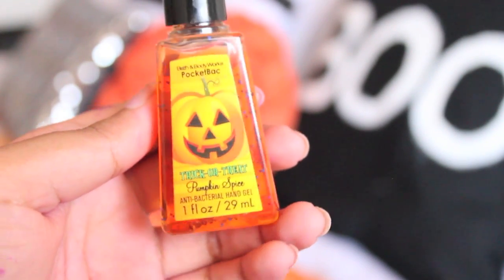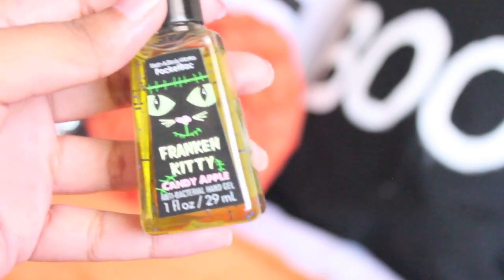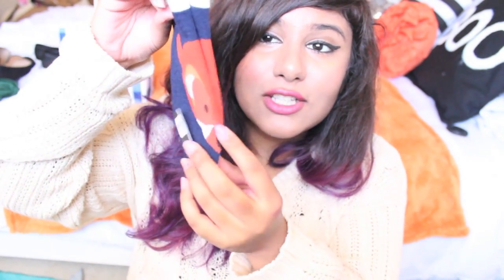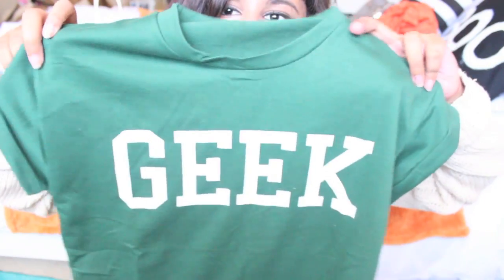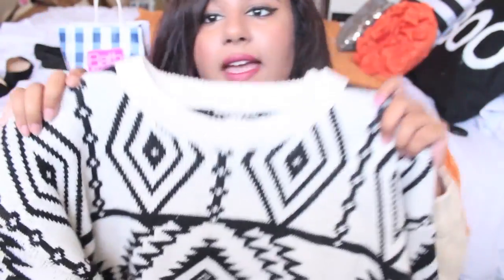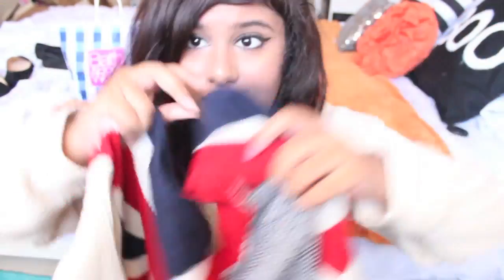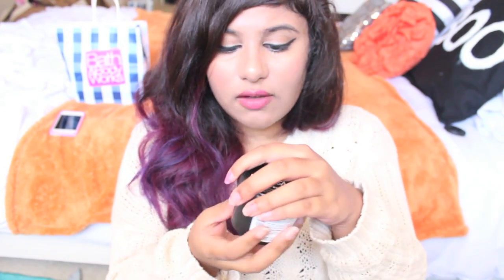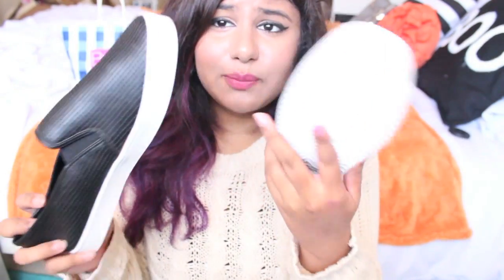Fall Haul! 2014 + I have PURPLE hair!?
THUMBS UP for a HALLOWEEN THEMED VIDEO?! ♡
I LOVE YOU.
Open Down Here For More!

Hi my beautiful people! I hope you like this video and my hair?! It was a spur of the moment decision, but don't worry, it should be gone before the holiday videos start going up! :)

XOXO
Aleeza